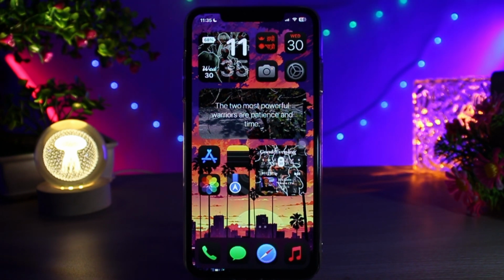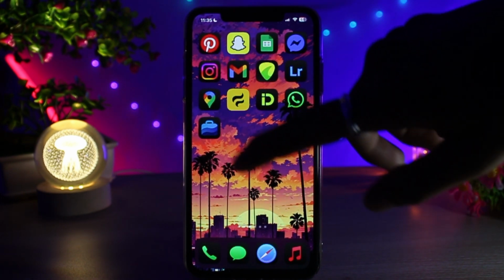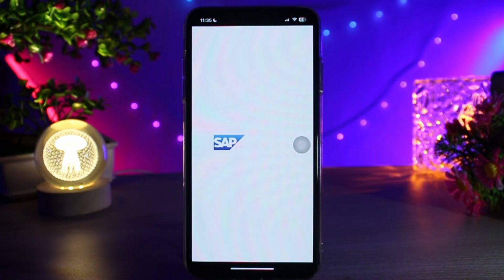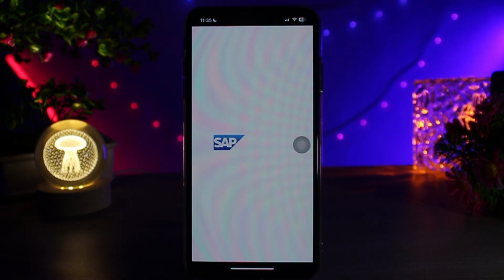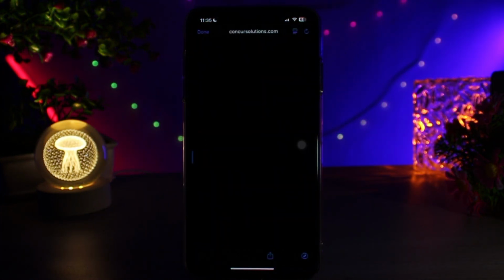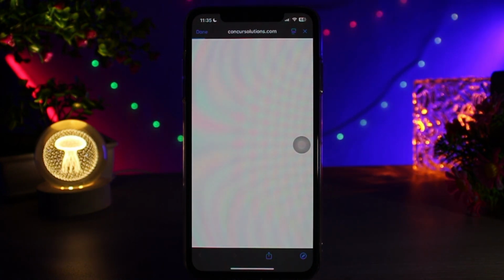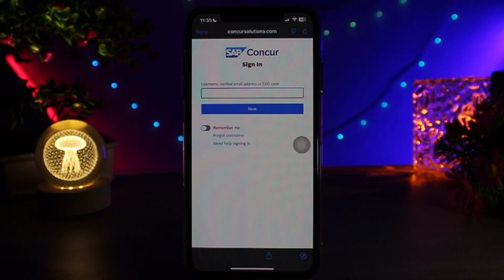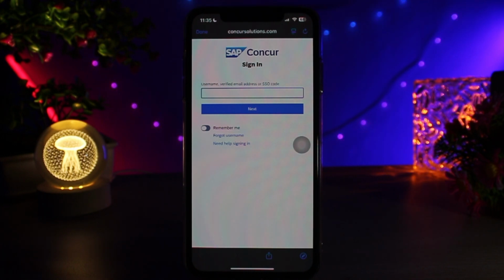Step-by-Step Guide to Adding Attendees in SAP Concur - Here's How - 2025